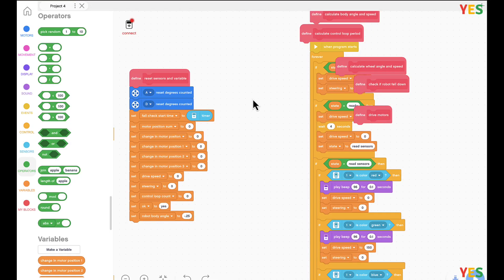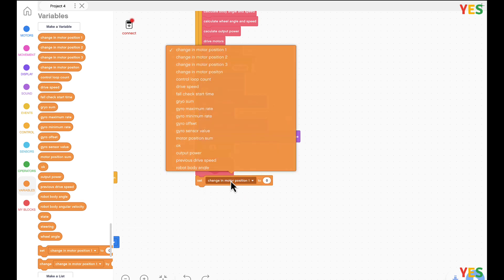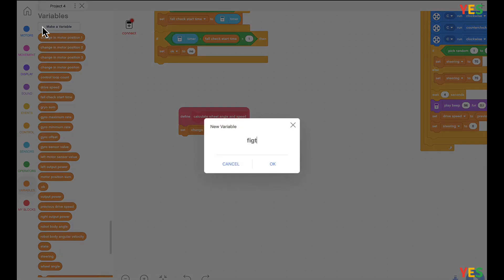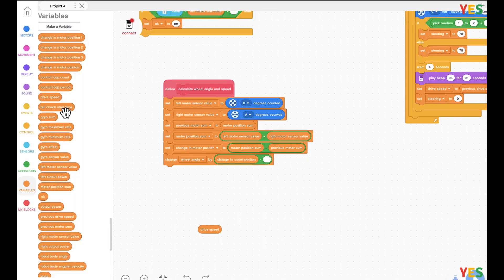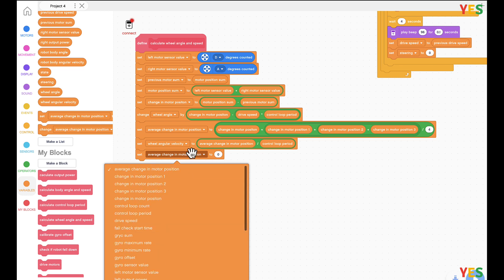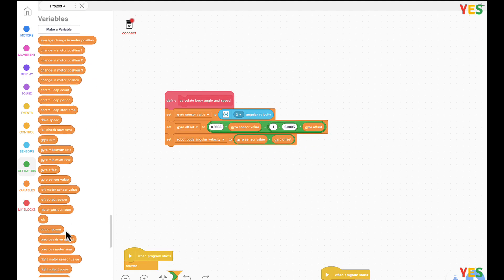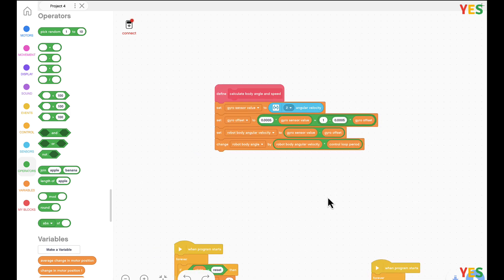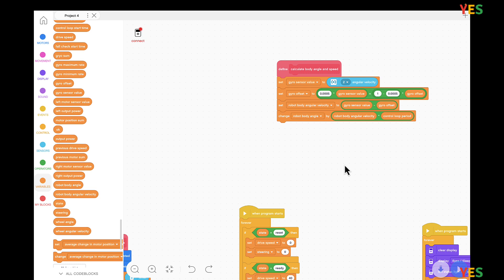Build & Code Gyro Boy Part 2: Master Turns with LEGO Mindstorms EV3 Robot Trainer!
😊Take your LEGO® Mindstorms® EV3 skills to the next level!  Build and program the amazing Gyro Boy robot, designed to master precise turns using the built-in gyroscope sensor.  This beginner-friendly tutorial guides you step-by-step through construction and coding, teaching you valuable skills in:

😊LEGO Building: Follow clear instructions to assemble Gyro Boy, exploring efficient building techniques.
😊EV3 Programming: Learn to code precise turns using the gyroscope sensor, unlocking control and accuracy.
😊Robot Challenges: Put your Gyro Boy to the test with fun obstacle courses and activities!

This video is perfect for:
😊LEGO robotics enthusiasts of all ages
😊Beginners new to EV3 programming
😊Educators looking for engaging STEM activities

Kids Teach Kids - 'Youth Teach Youth' Program.
Youth are always more willing to listen to or follow their peers than adults
We will continue to create more 'Youth -  teach - Youth' programming games for more youth to learn, please follow our YouTube channel for timely lessons.